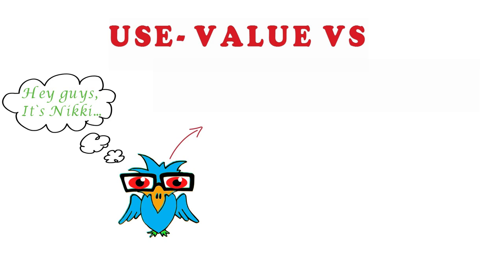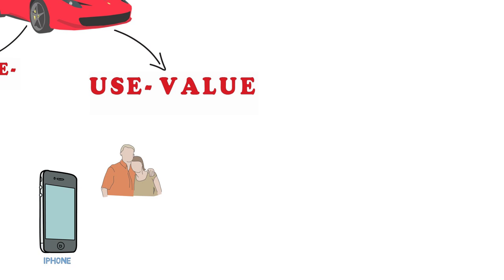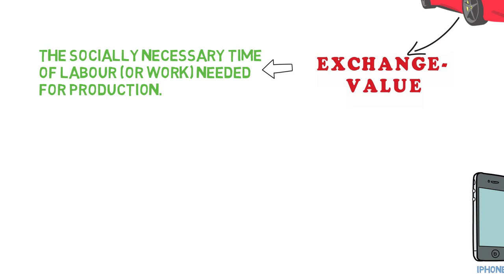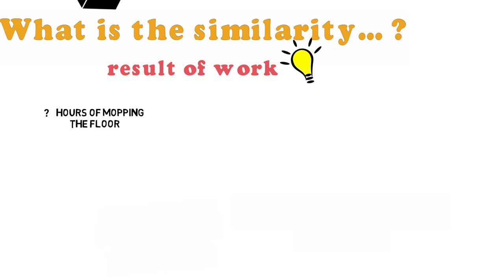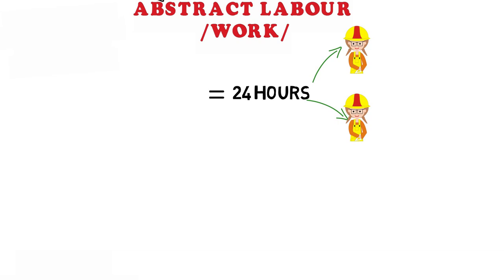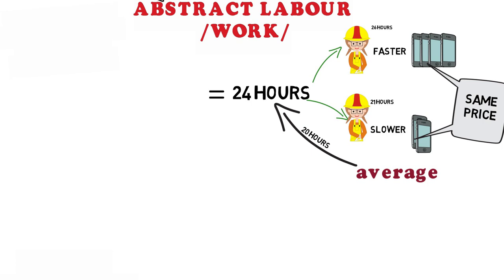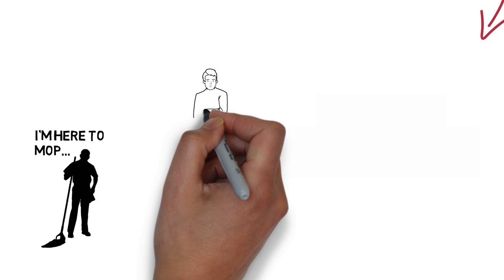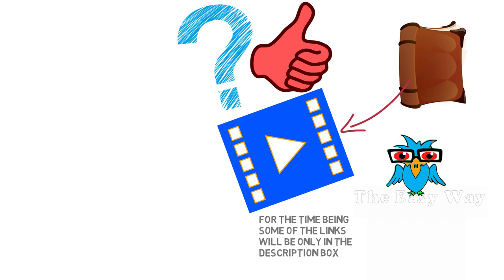KARL MARX/ USE-VALUE VS EXCHANGE- VALUE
In this video, I explain in the easiest and funniest way possible WHAT IS THE DIFFERENCE BETWEEN USE- VALUE AND AN EXCHANGE- VALUE according to KARL MARX and I also make clear what is COMMODITY, ABSTRACT LABOUT, SOCIAL USE-VALUE and others.

You can get the full explanation of the book from:
In process.

Bye.